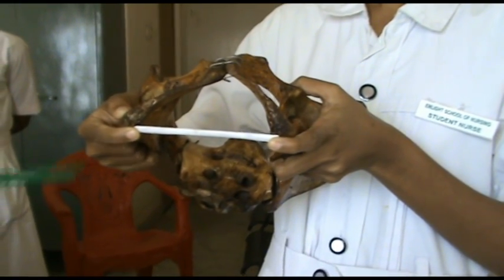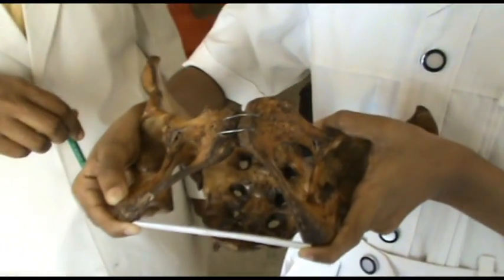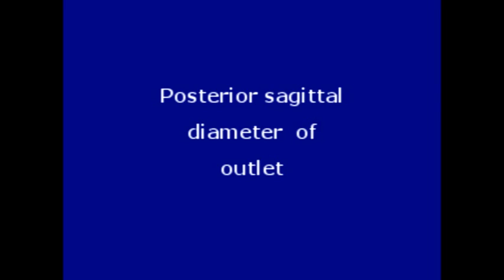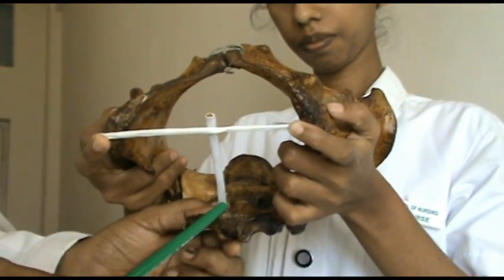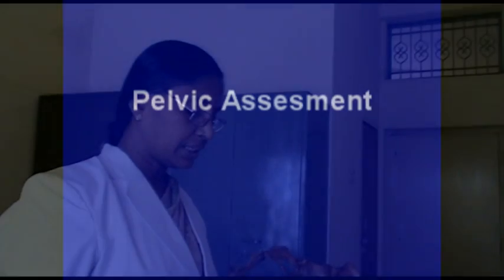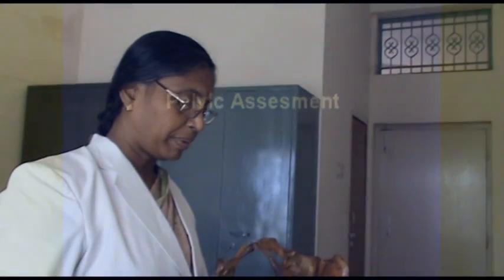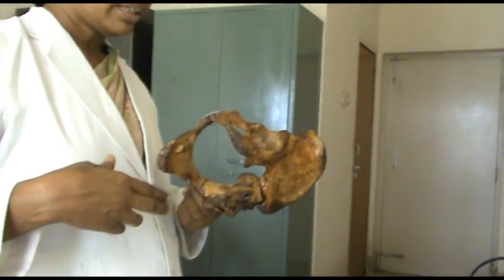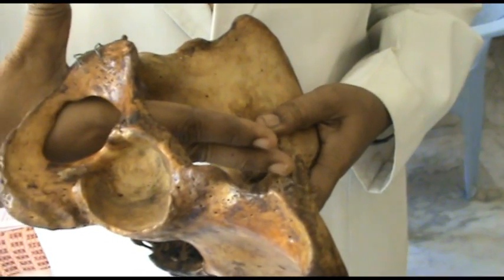DR.BHARATHI PELVIS and SKULL CLASS